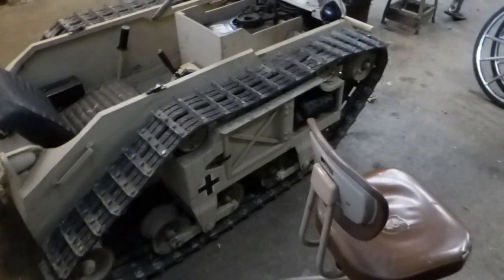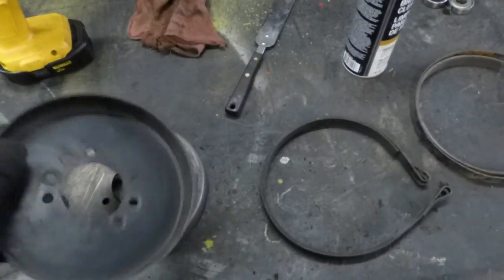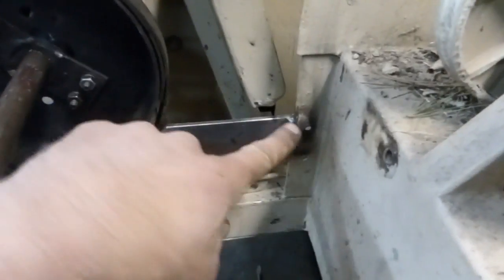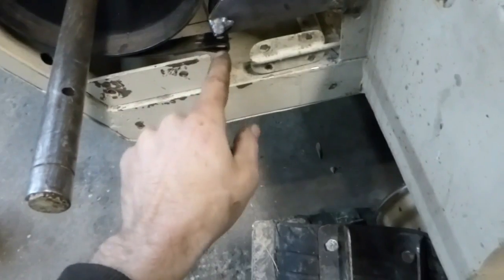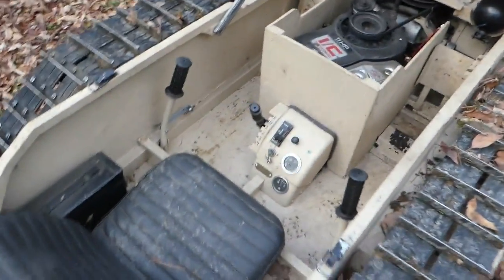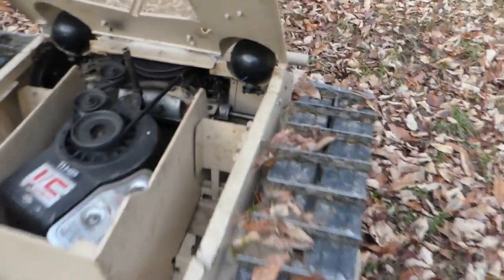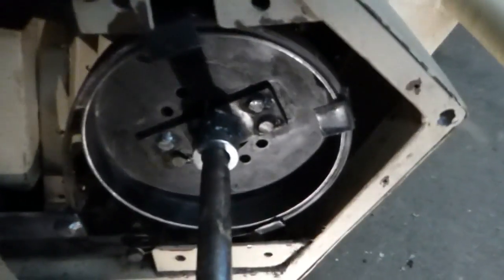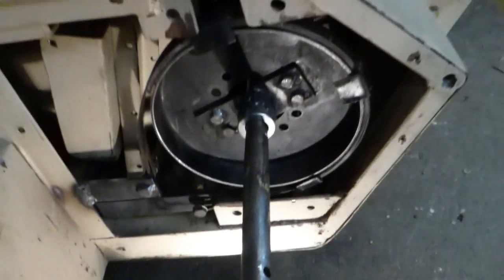Tank Steering Brake Upgrade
Changing the V belt steering brakes to Band brakes on my homemade Goliath mini Tank.